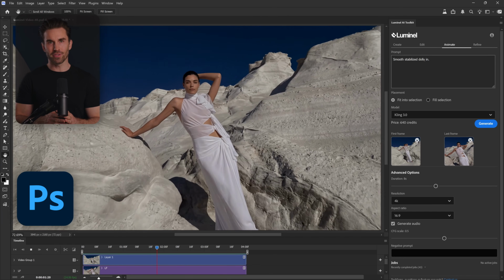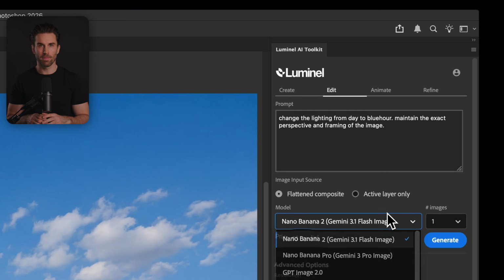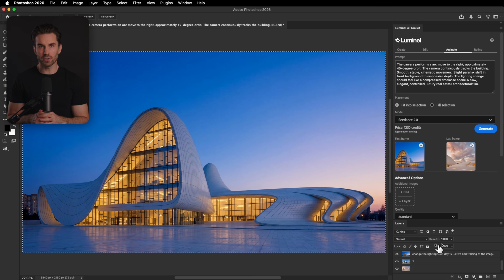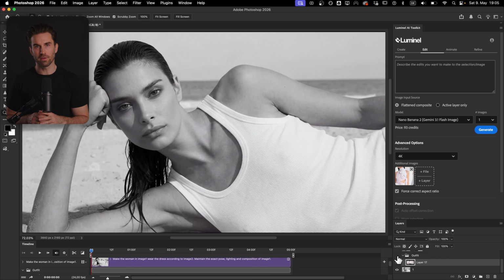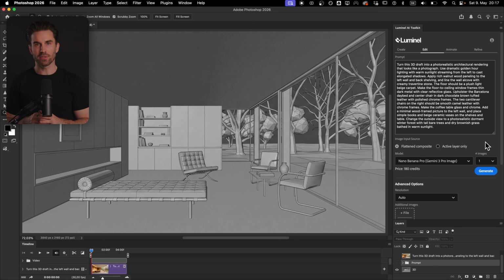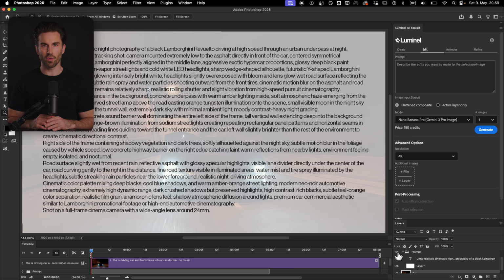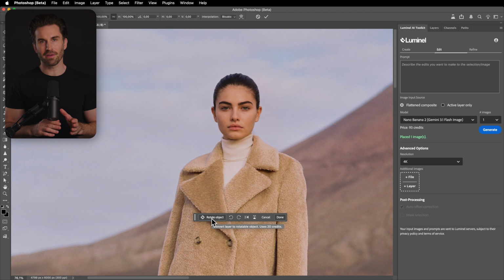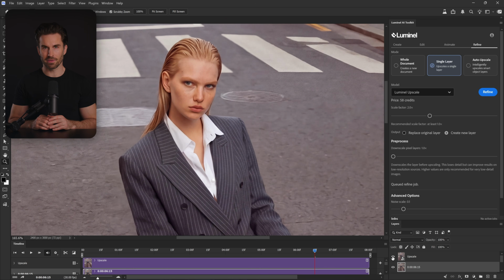AI Video Inside Photoshop (Seedance 2.0 + Kling 4K Workflow)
Turn your images into cinematic AI videos directly inside Photoshop using the LUMINEL Plugin. In this video, I break down my complete workflow for AI video generation using Seedance 2 and Kling 3.0 — including fashion animation, architecture timelapses, automotive action scenes, AI rendering workflows, perspective generation, and cinematic camera movements.
You’ll learn how to use start and end frames, create realistic motion from still images, generate cinematic action scenes, transform 3D drafts into realistic renders, and even create entirely new perspectives from a single image.
This workflow combines advanced AI image and video models directly inside Photoshop, giving you precise creative control using layers, masks, timelines, and Photoshop’s native editing tools.
Topics covered:
00:00 Intro AI video generation inside Photoshop via Luminel Plugin
01:05 Architecture Day to Blue Hour Timelapse
04:17 Fashion Animation + Outfit Change in 4K
06:05 AI 3D Interior Render Animation Workflow
07:24 Automotive / Transformer Action Scene with Seedance 2.0
09:00 AI Video  New Perspective Generation from a Single Image
10:48 Outro